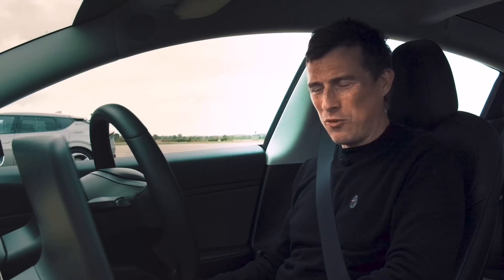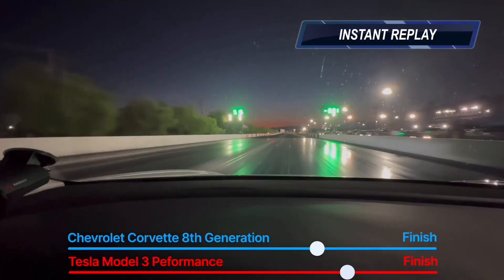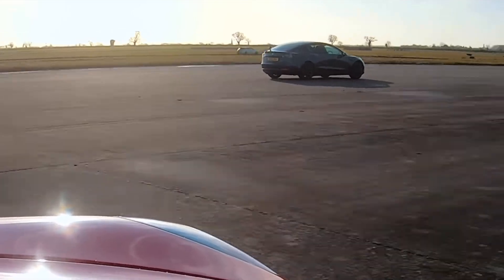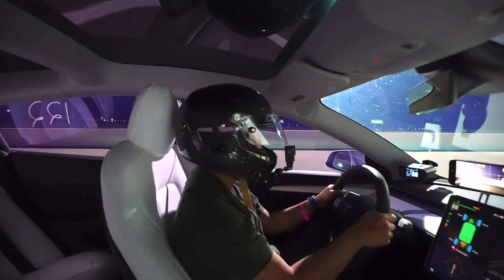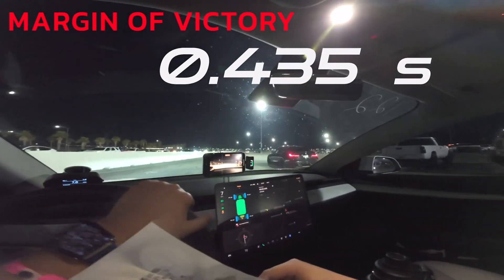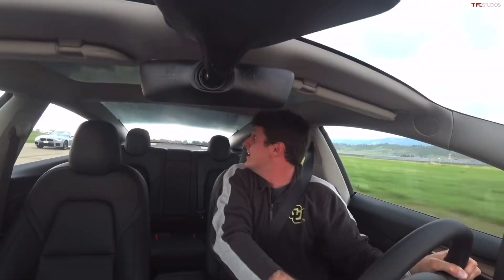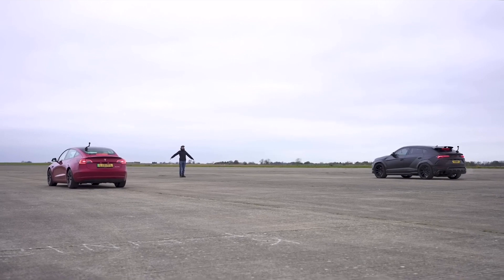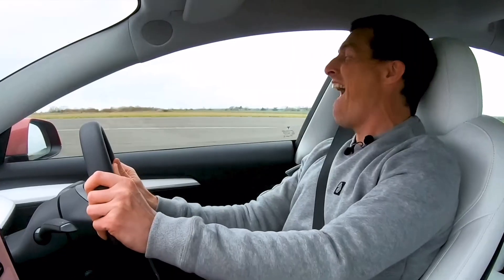How fast is the Tesla Model 3 Performance?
Tesla Model 3 Performance Overview:

The Tesla Model 3 Performance is an electric vehicle that has revolutionized the automotive industry with its blend of exhilarating performance, cutting-edge technology, and eco-conscious design. This compact electric sedan, introduced by Tesla, Inc., is a testament to the company's commitment to making sustainable transportation not only environmentally responsible but also thrilling.

Under the sleek exterior of the Model 3 Performance lies a powerful dual-motor, all-wheel-drive system that delivers blistering acceleration. With a 0-60 mph time of just 3.1 seconds, it rivals many high-performance sports cars. This speed is thanks to the instant torque provided by electric motors, creating a driving experience like no other.

Moreover, the Model 3 Performance doesn't compromise on range, offering impressive electric efficiency that allows for long journeys between charges. The interior is a futuristic marvel, featuring a minimalist design dominated by a large touchscreen that controls almost all vehicle functions, from navigation to climate control.

Safety is another paramount aspect of the Model 3, with its Autopilot system and advanced driver-assistance features. It's not just a fast car; it's a safe one too.

In essence, the Tesla Model 3 Performance redefines what it means to drive an electric car. It seamlessly combines speed, range, and sustainability in a package that's as thrilling as it is environmentally responsible, setting the bar high for the future of electric vehicles.